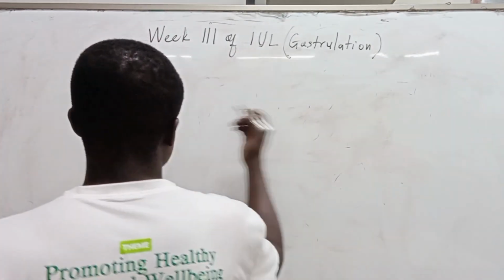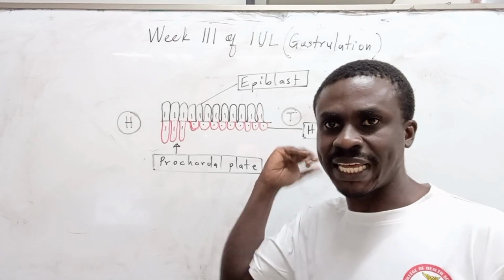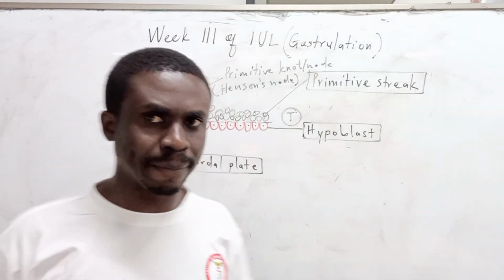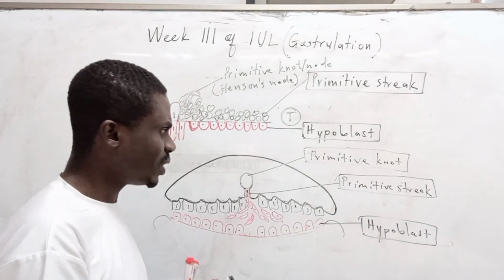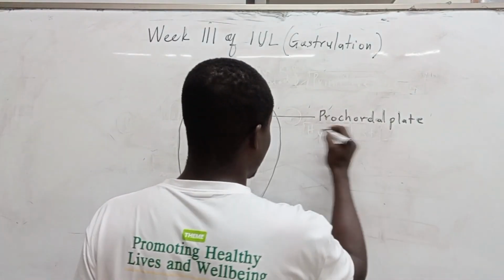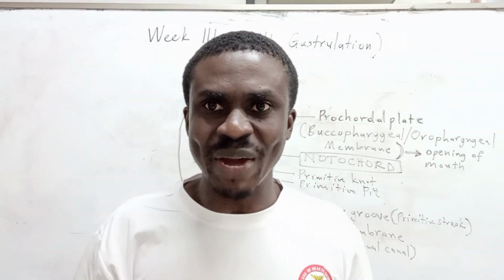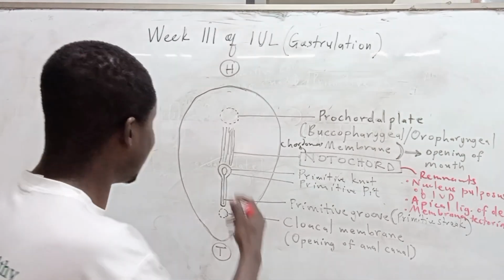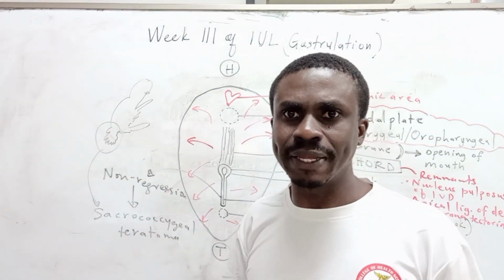RIM/TNA with DO - Gastrulation (Week III of Embryonic Development)